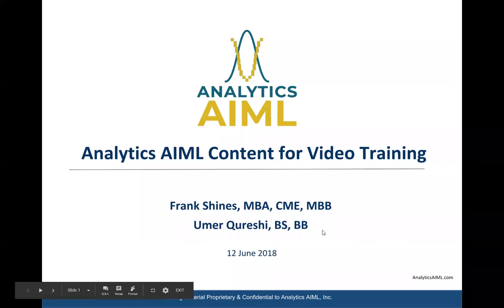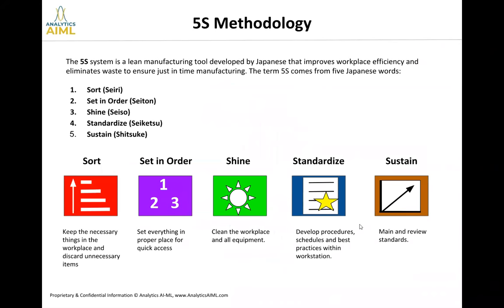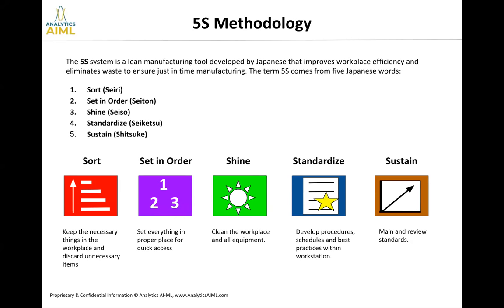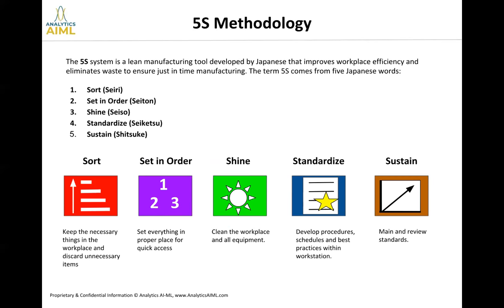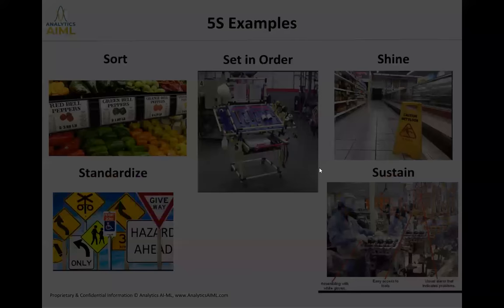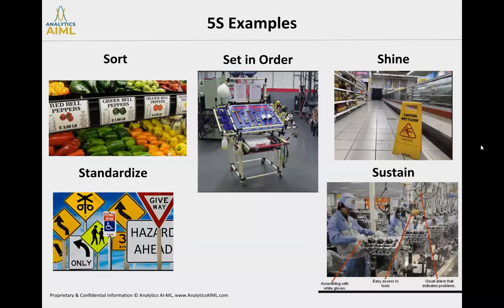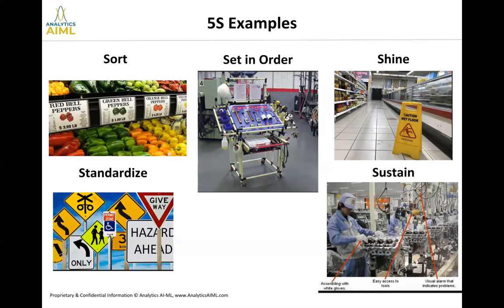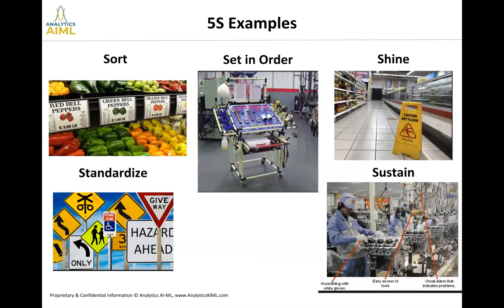What is 5S Methodology? An Introduction to 5S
What is 5S Methodology? We have provided a short introduction to 5S methodology. The 5S system is a lean manufacturing tool developed by Japanese that improve workplace efficiency and eliminates waste to ensure just in time manufacturing.